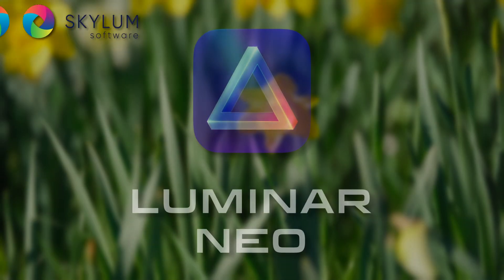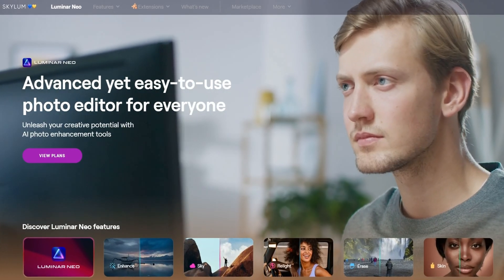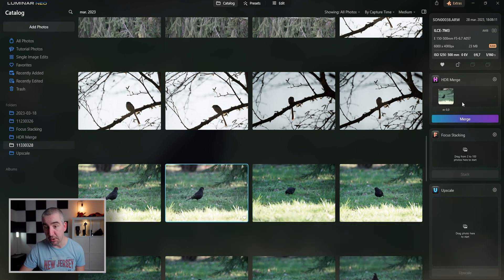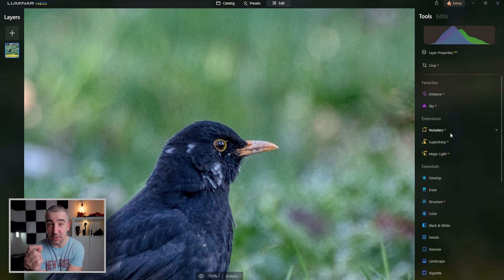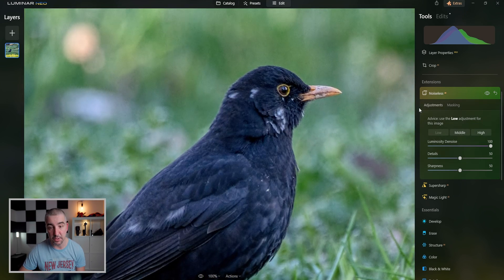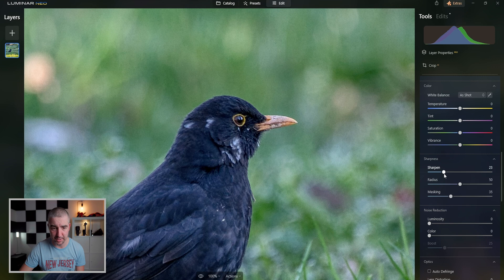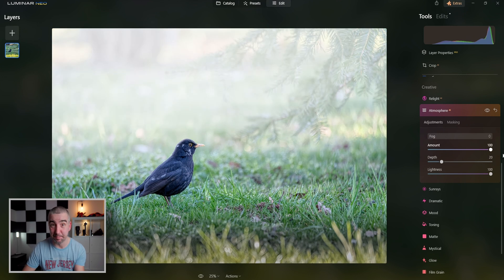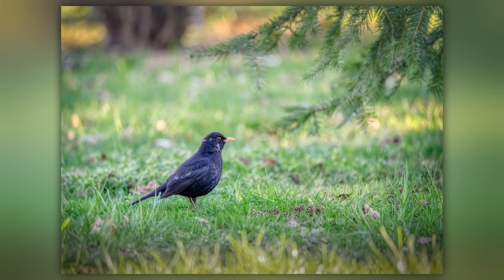Is this cheating? | Luminar NEO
My first Luminar NEO video tutorial. I've been using Luminar NEO from Skylum for the past two weeks and it's really amazing. The AI tools really speed up the editing process and the whole software design is very clean and easy to use.

My gear:

CAMERAS and LENSES:
Sony a7iii
Insta360 X3